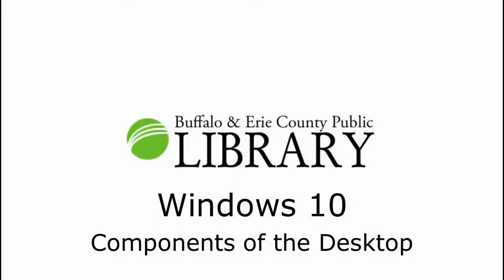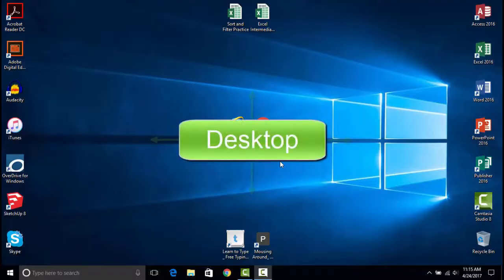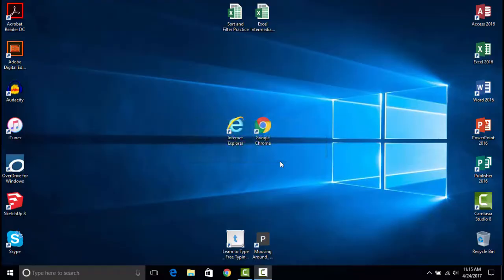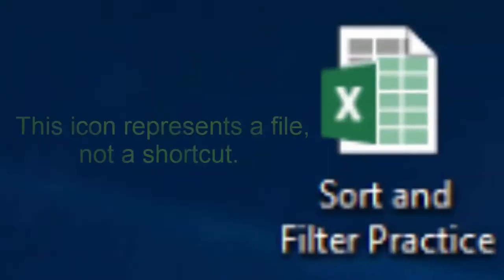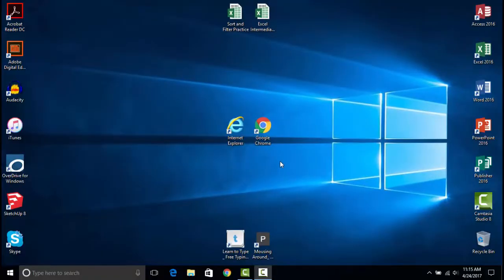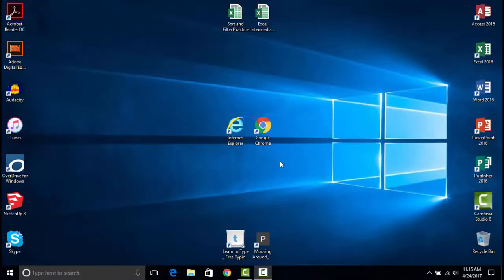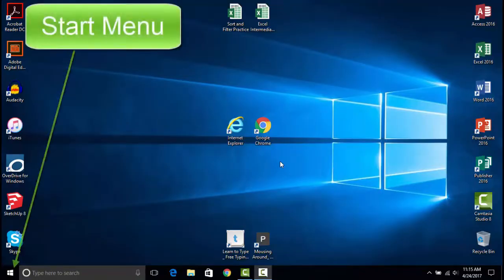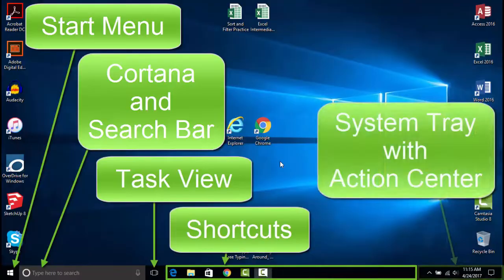Windows 10: Desktop Components - Buffalo & Erie County Public Library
Learn the basics of using Windows 10 in this series of tutorials.

The B&ECPL TechKnow Lab offers free computer and technology related classes throughout the library system's 37 branches. for our upcoming class list and more information.